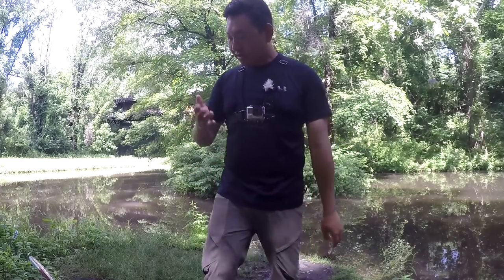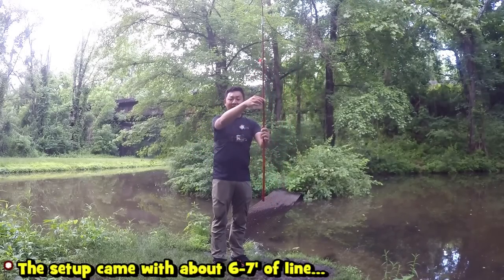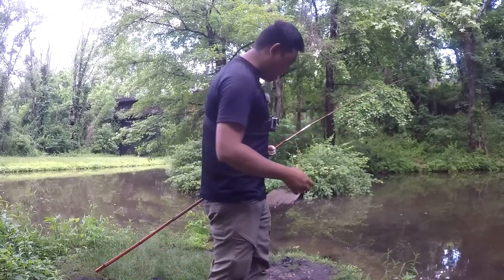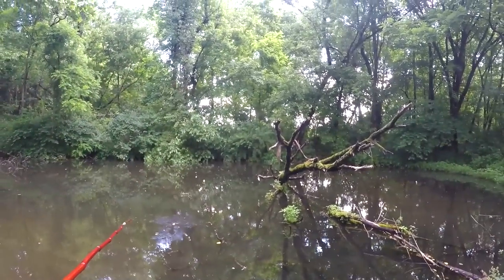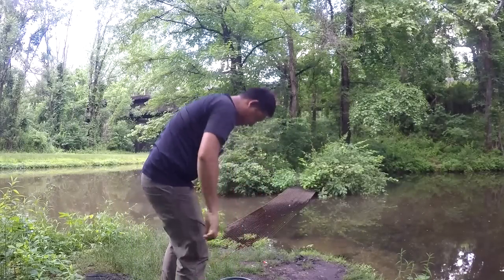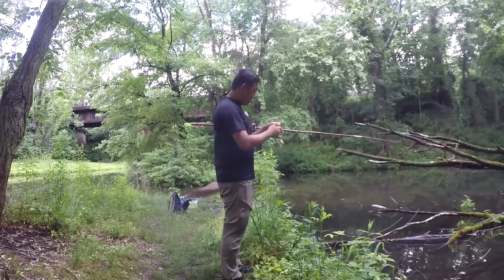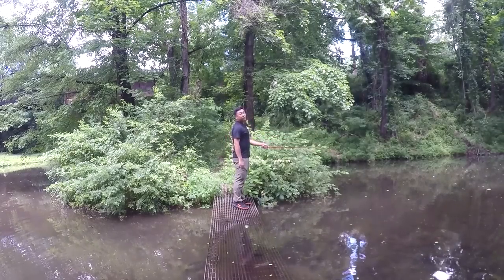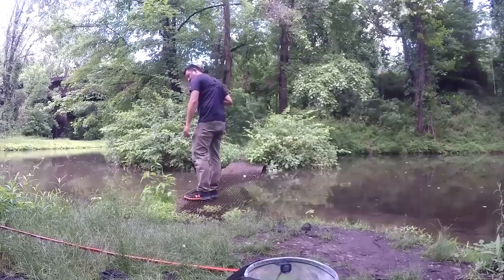Testing My New $3.48 FISHING ROD...!!! (CHEAPEST WALMART ROD)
2022 EP29: In this EPF video, I test my new $3.48 fishing rod at one of my local canals. Fun fact of the day: this bamboo rod is the cheapest rod that you can find at your local Wal-Marts.

[June 9th, 2022 (Fishing Sessions Number 59)]

💵...Back when I was a kid, my first ever fishing rod was a BAMBOO POLE with just line, a split-shot, and a hook. I used to catch a lot of different species at the Billings Reservoir with this setup I used this particular setup until I was 12 years old: that's when my Father got me my first ever "spinning gear" setup.
💵...The $3.48 Bamboo rod portrayed in this video wasn't very high quality. Thus, I don't want the public to believe that EVERY BAMBOO ROD is "bad." There are some amazing bamboo rod models out there that will blow your mind -- all made with great materials and craftsmanship.
💵...The water at the D&R Canal was high that day due to periods of rain in my area. That was the main reason why I fished at that particular "cove" then. The spot portrayed in this video is a "winter hole." During the Summer months, the water over there gets so shallow and the vegetation gets so overgrown that it is barely impossible to catch fish in it (only Pickerel will be there). During the winter time, all the different species of the canal move back to the cove for that warmer shallow water.

Reel:

- There is no reel for this setup. You get what you pay for -- no reel seat for $3.48. Lol.

Line:

- Whatever came with the bamboo pole setup. Felt like 8-10lbs test line, monofilament.

Bait/lures:

- Size 18 Mustad hook tipped with the EuroTackle Mummy Worms, natural color

Tools:

- Jackall Egg Bucket, Green Good luck finding one available for the US market nowadays. LOL. I got mine imported from Japan.
- Under Armour Adult Team Hustle 3.0 Backpack

NOTE TO VIEWER:
Don't forget to turn on your notification settings for the Channel, so that you are on TOP OF YOUR GAME when it comes to my newest Multi-Species, Lifelisting, Micro Fishing, Product Testing, and Fishing Challenges Adventures!!!